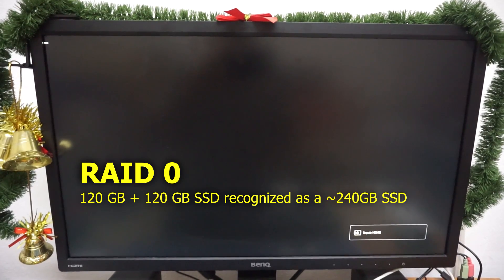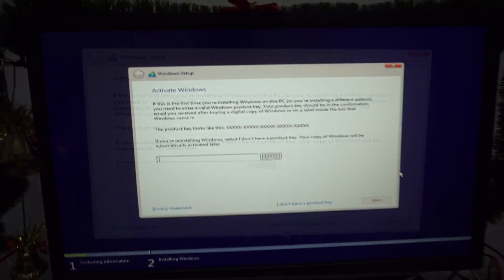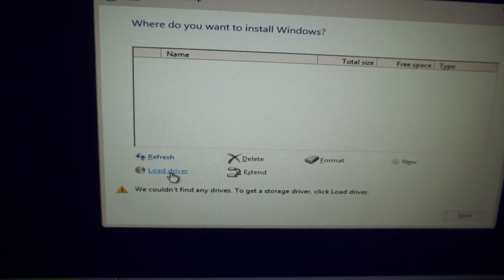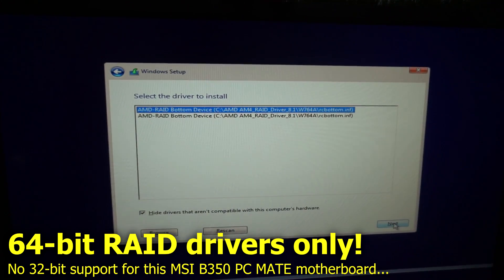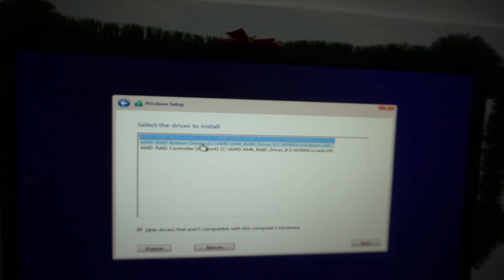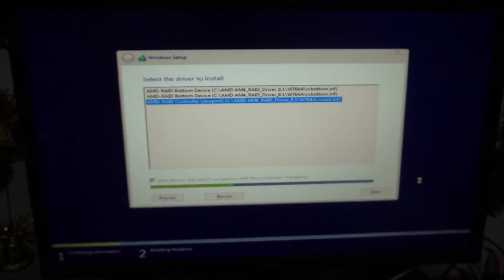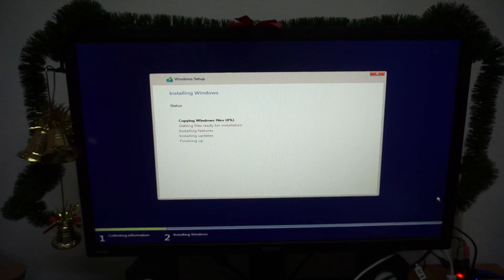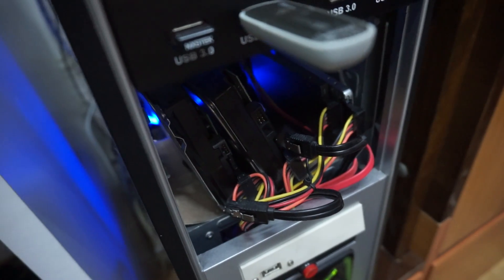Windows 10 - We couldn't find any drives. To get a storage driver click load driver (RAID 0)